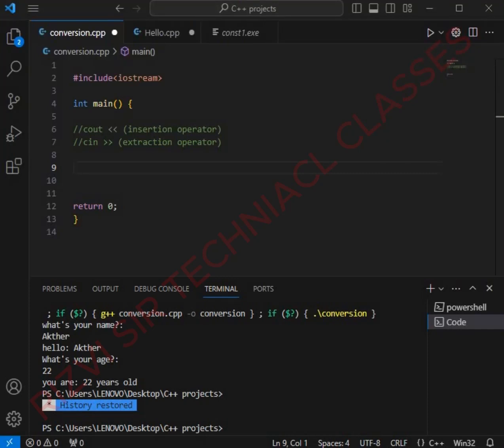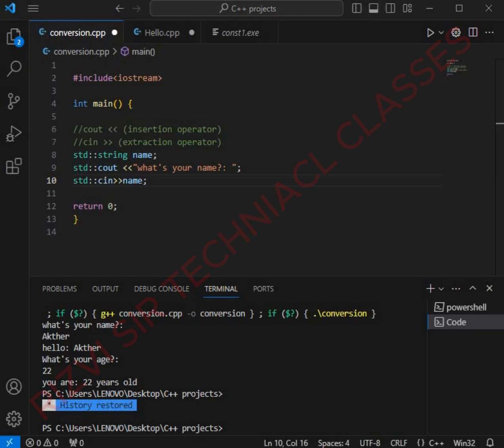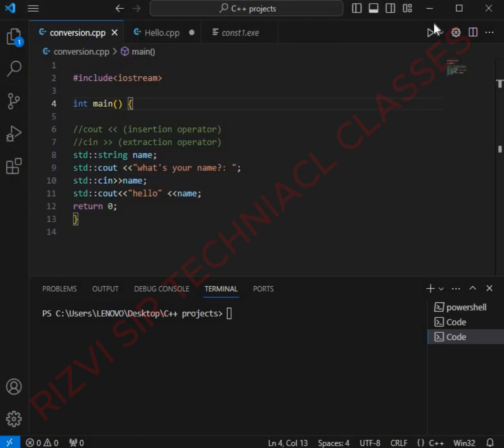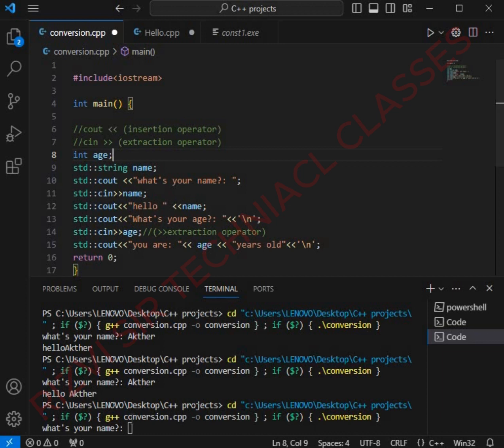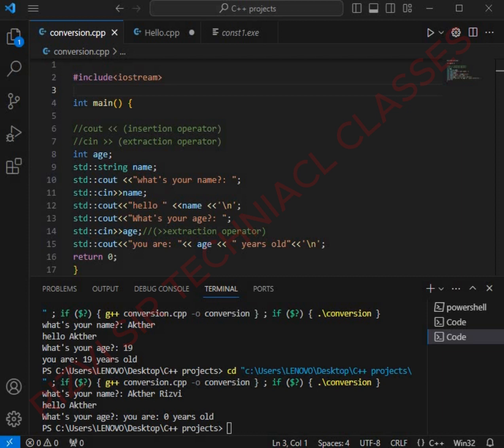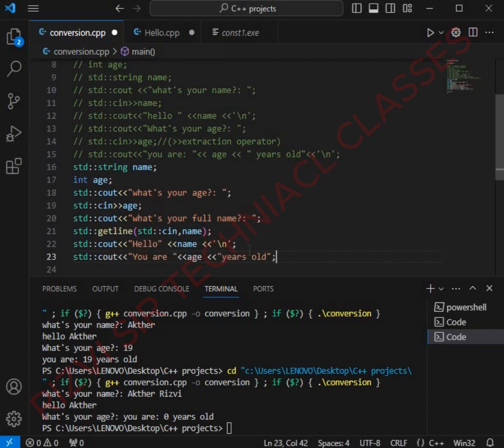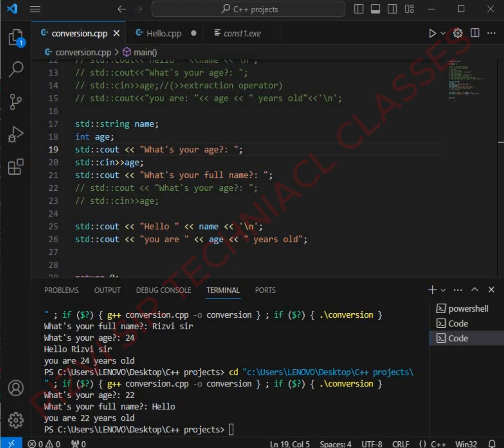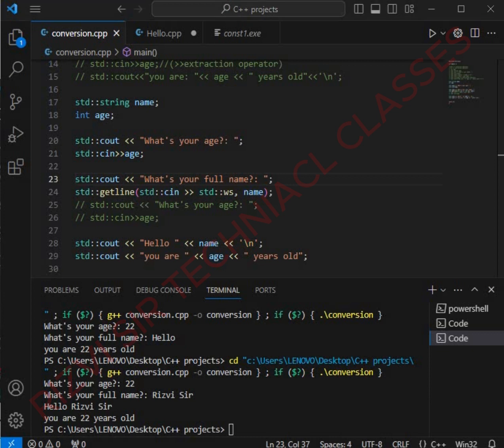USER INPUT IN C++_06